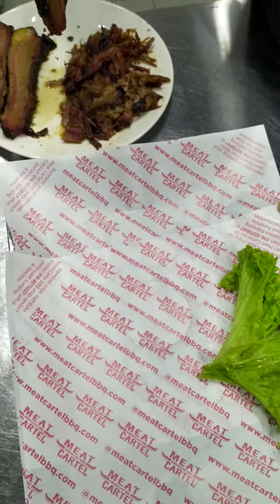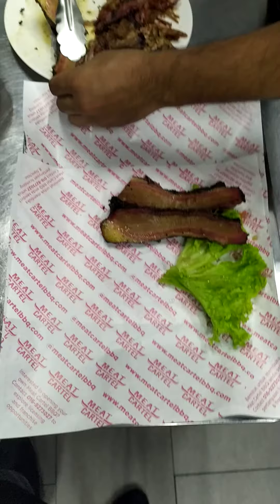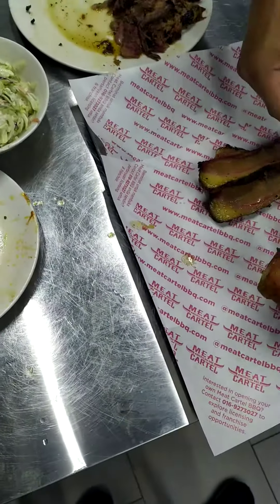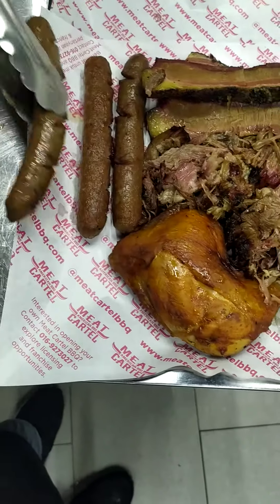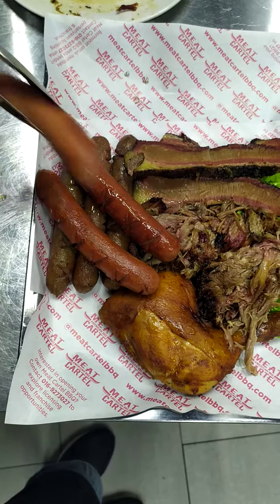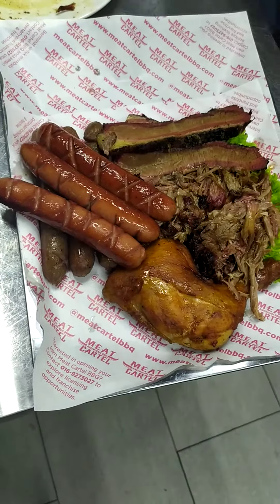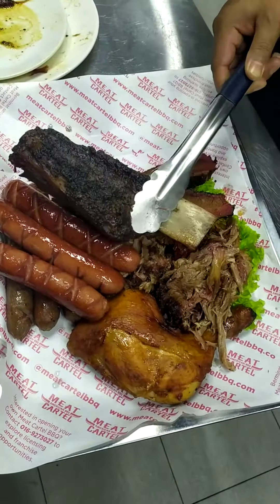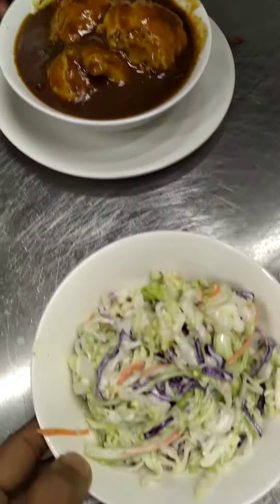HEISENBERG- LARCE ( 5-6 pax)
Beef BRisket 200,pulled Lamb 200 g,Quarter Chicken Leg,Beef Short Ribs 450 g,Beef sausage 213 g,lamb sausage 213 g,Coleslow (×3)Teas Baked Beans (×3)Mashed potatoes (×3)and soft Bun(×6).5250&&&&